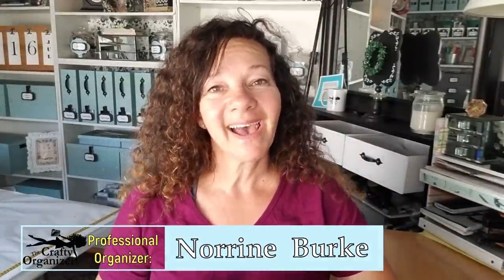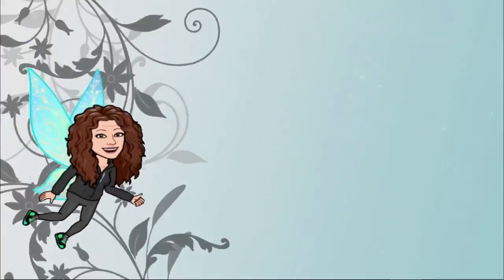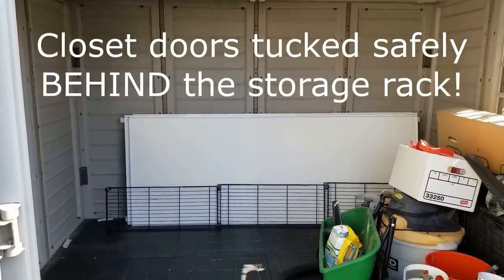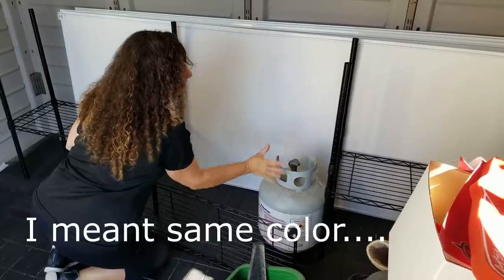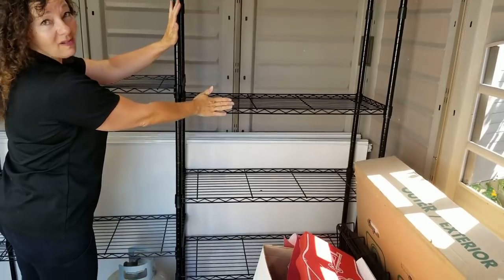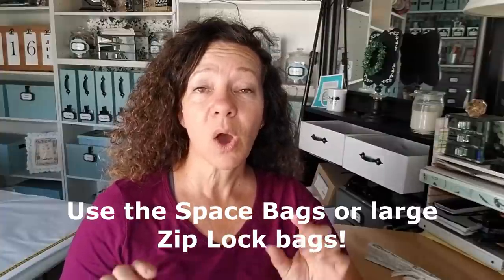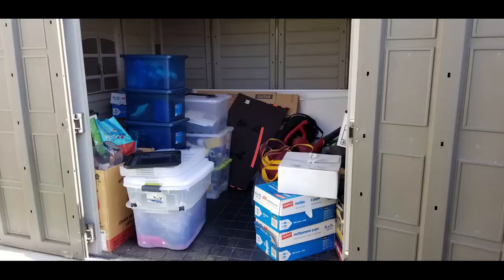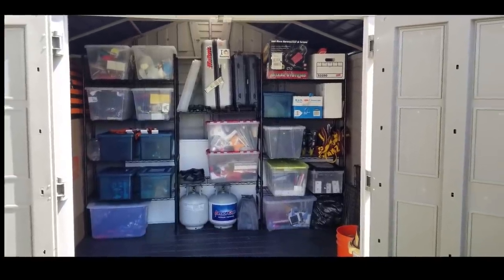How to organize a storage shed for maximum storage!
Today I will show you How to organize a shed for maximum storage!  And it's part 2 of my "viewer organization make-over" series!!!

If you are interested in sending me your favorite craft item, a token of friendship or just a greeting card to say hello, please mail to PO Box 15751, Long Beach, CA 90815.

▶️ Step by step organizing!